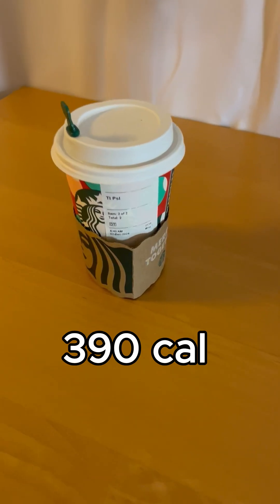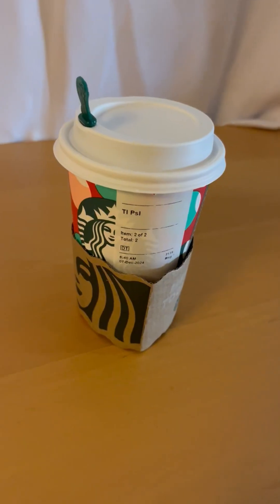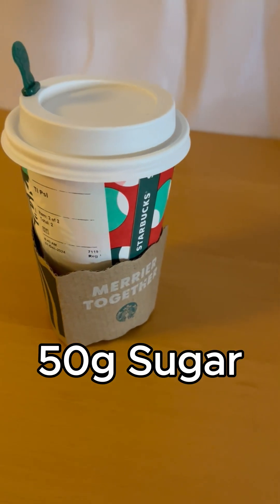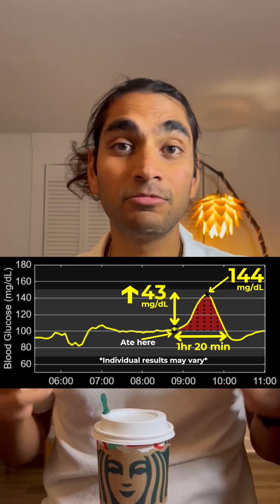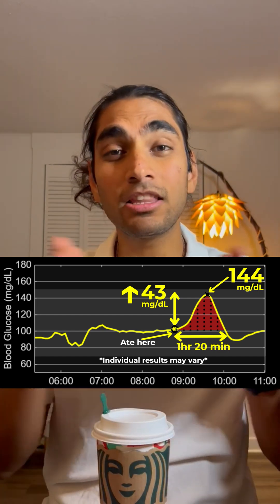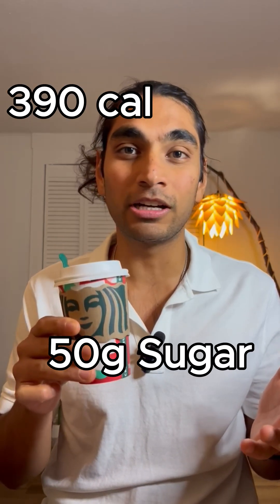E02: Starbucks Drink and Blood Sugar. I'm not surprised!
In this series, I'm testing several food items and their effect on my blood sugar.